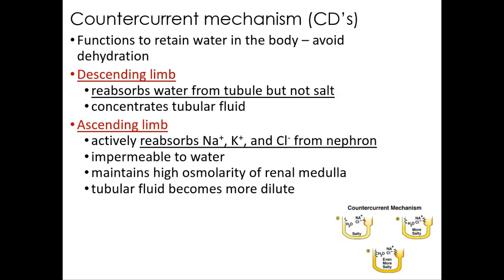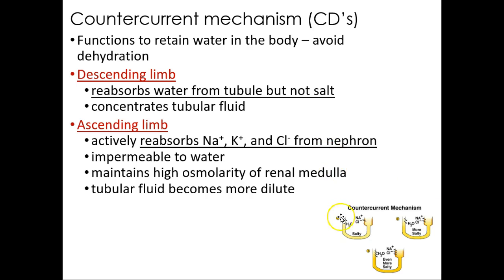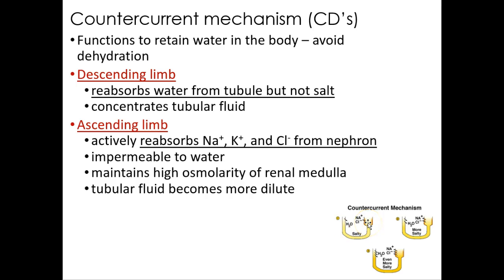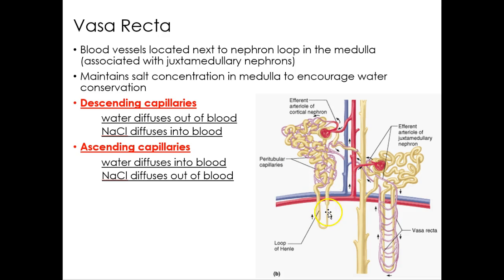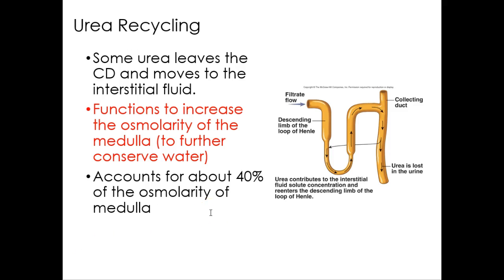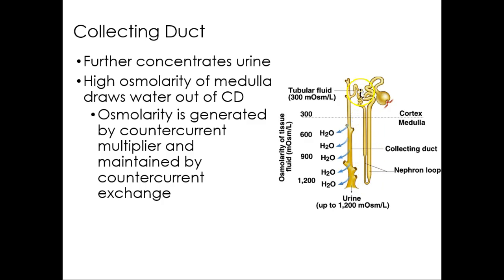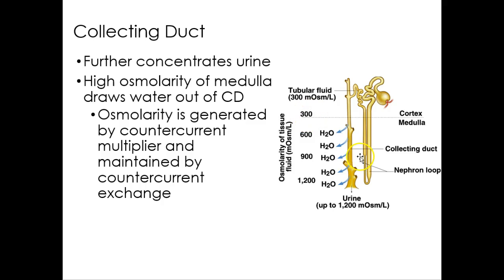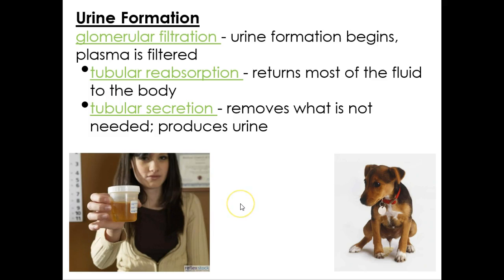Loop of henely and water absorption into the blood stream